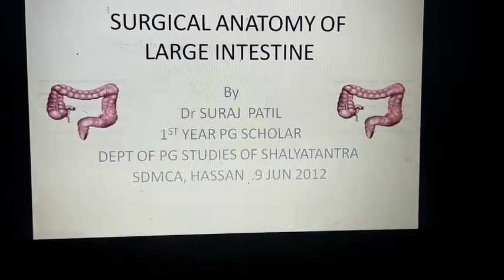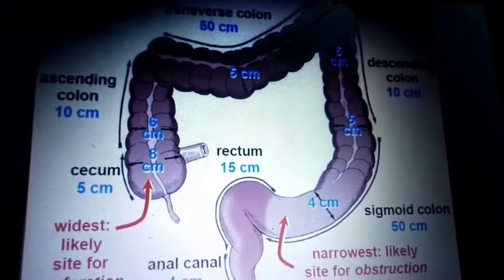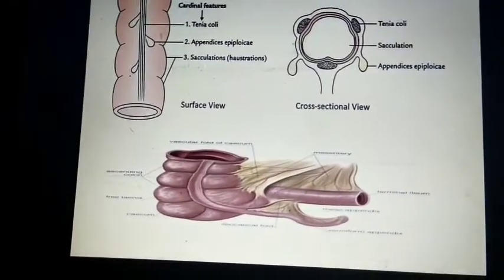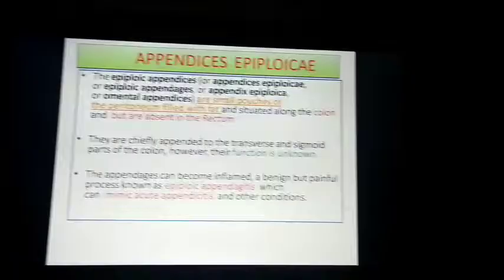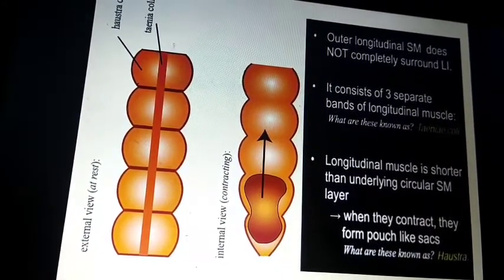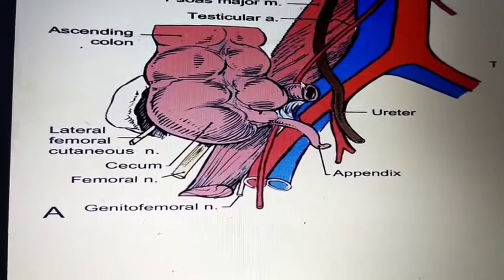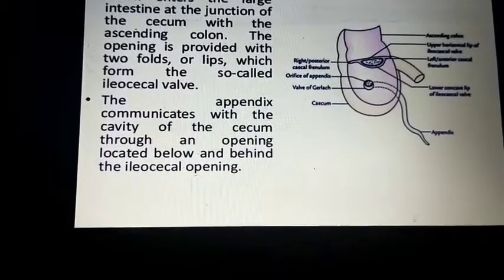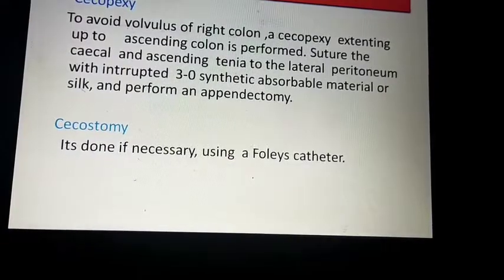April 27, 2021